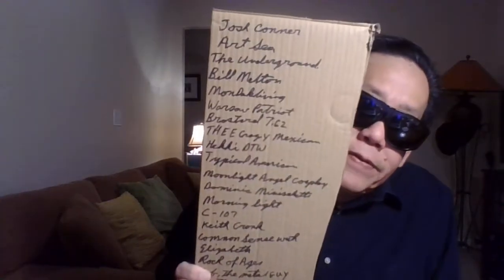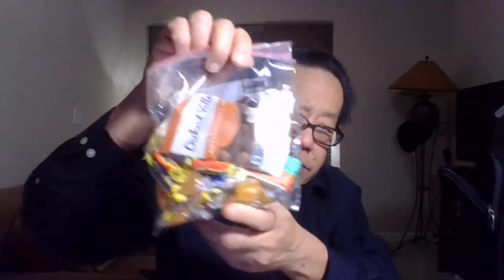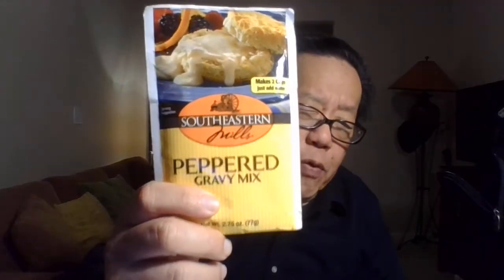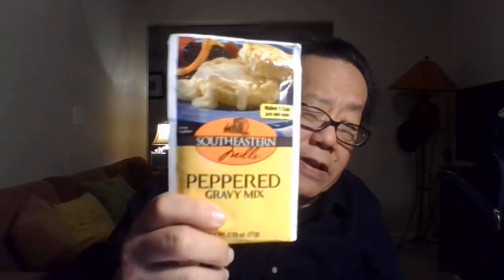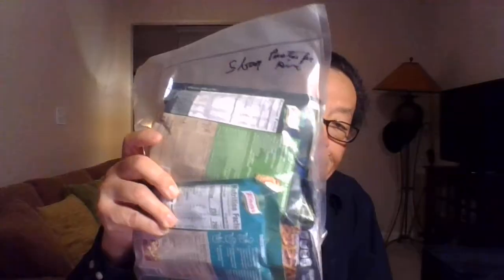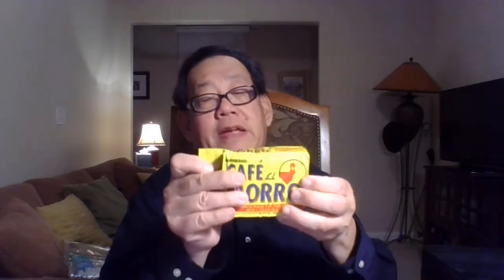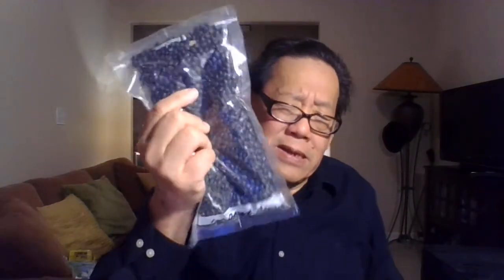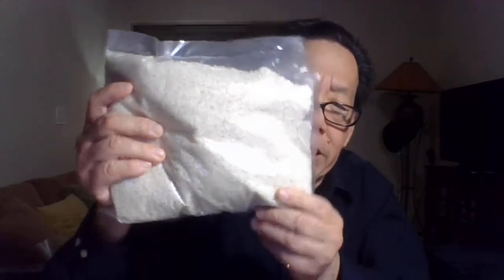Diebulfrog79 Vlog - Food carry on case VS Store brought food Buckets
Something a little strange and something a little weird. Not your normal YouTube channel. Beyond the doorway. Hi Folks, It your old pal Uncle Al.
A lot of people are panic buying a lot of crappy stuff. No use or is a Placebo effect to calm scared panic stricken sheep. Act like a real man, not a democrat wiener. First learn how to cook. Second don't buy emergency food,
Third get a carry on case. Fourth buy normal food, See past video. This is for unprepared elderly and poor. Always, cache heavier food supplies. have a well stocked pantry. This food carry on is design for one person.

I need 58 supporter to join
Watch three past videos to the end. I need the watch hours.
talk about Uncle Al in social Media and in fake media.